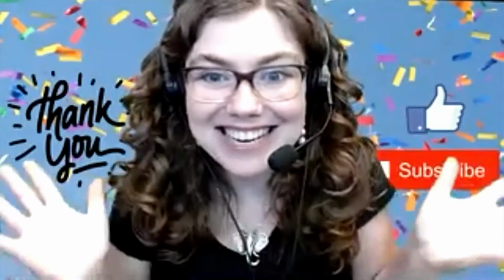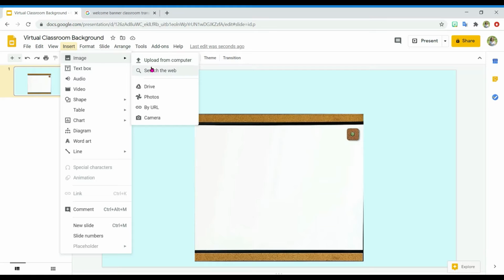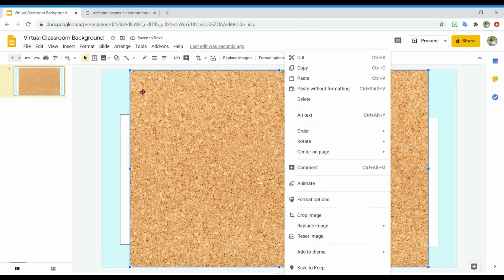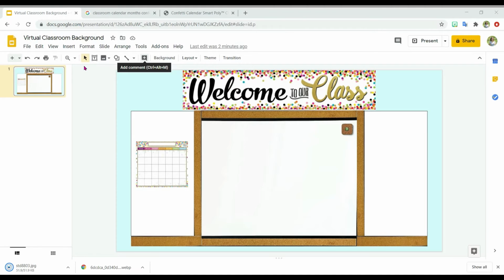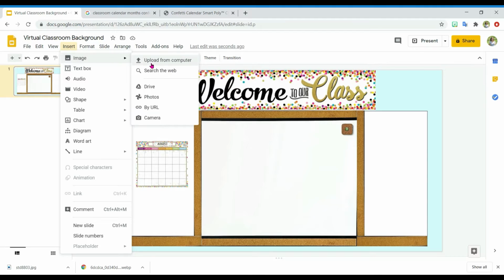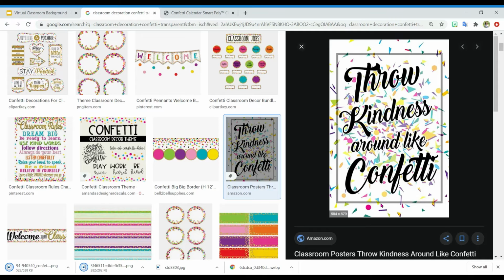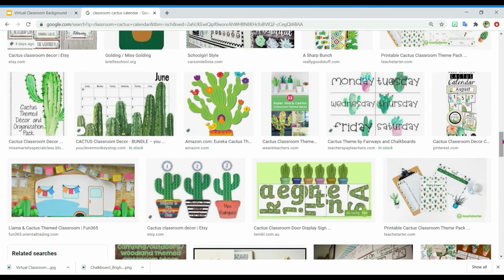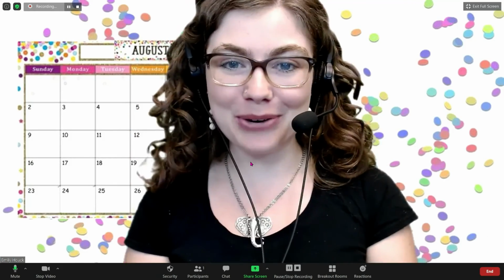Custom Zoom Backgrounds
How to create your own custom zoom backgrounds for visuals, added fun, or even notes and homework.